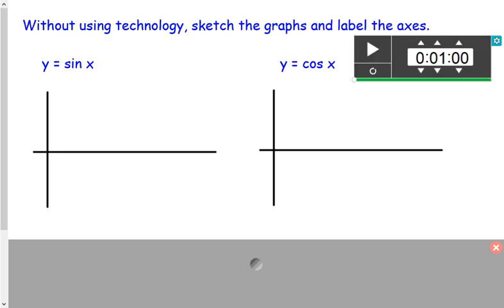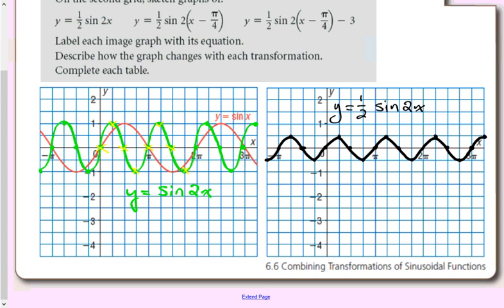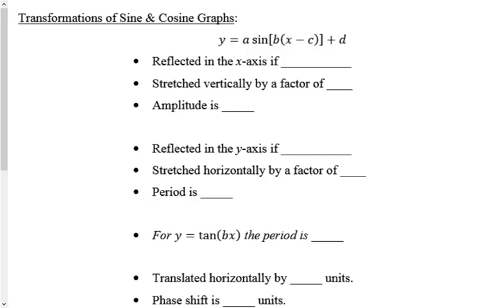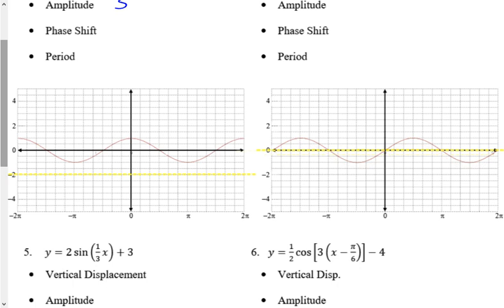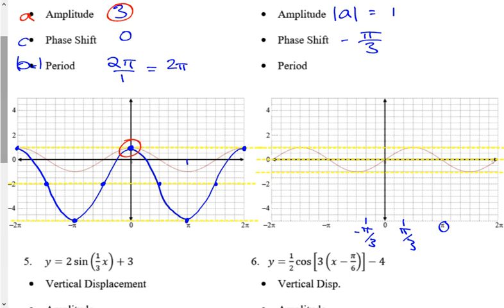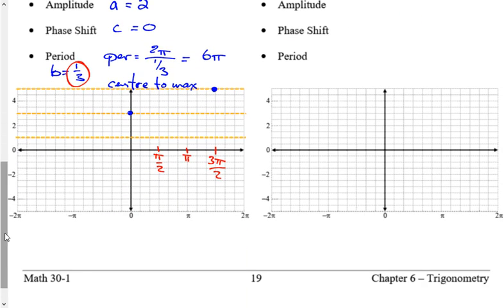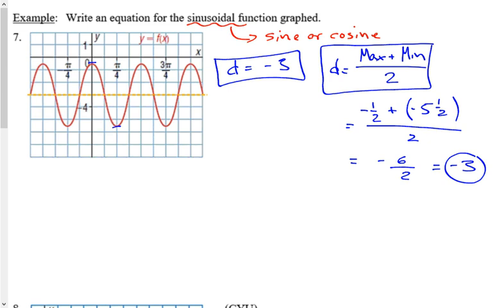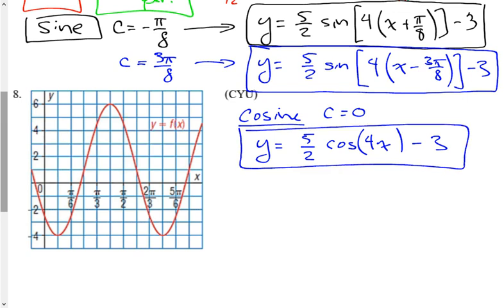M30 1 Lesson 6 6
Applying multiple transformations to graphs of sine and cosine functions.